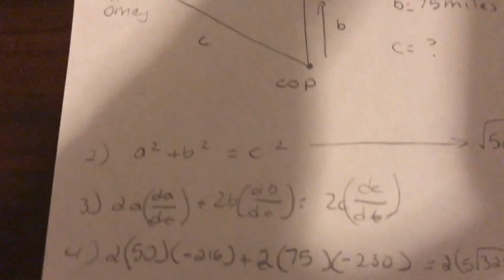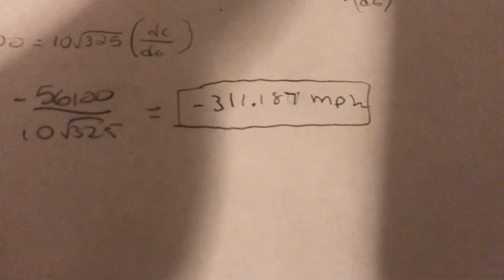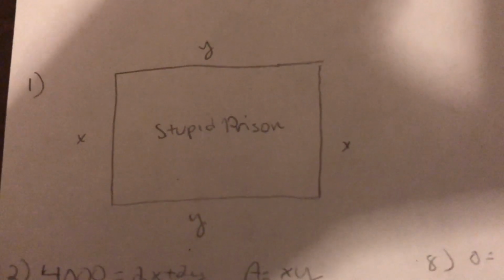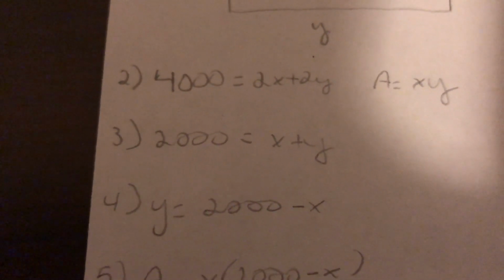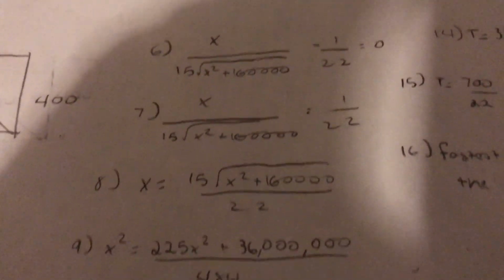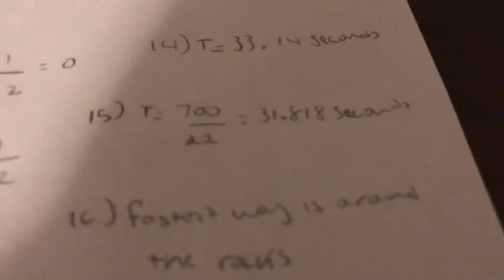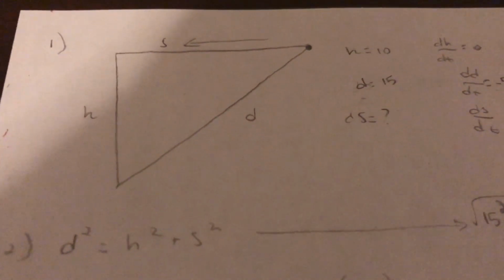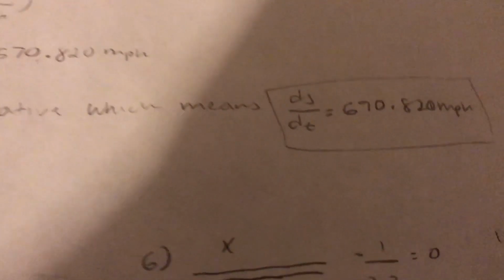Lil Omey VS Officer Clifton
This is my optimization and related rates project done with Logan Clifton